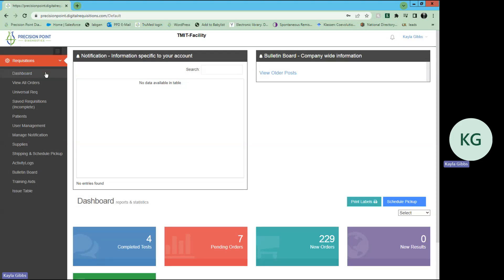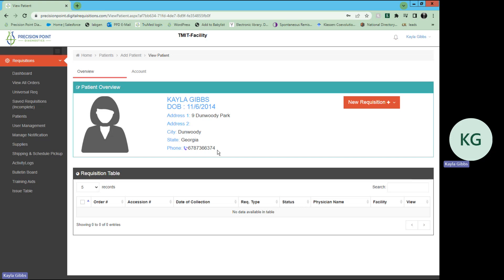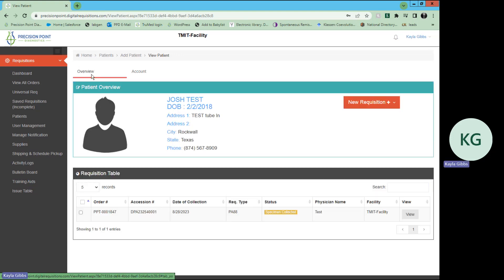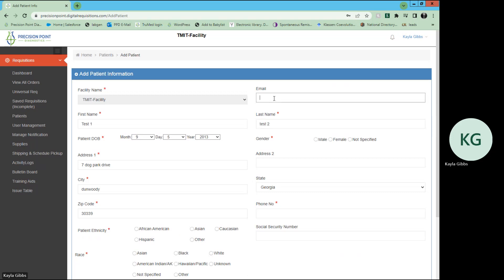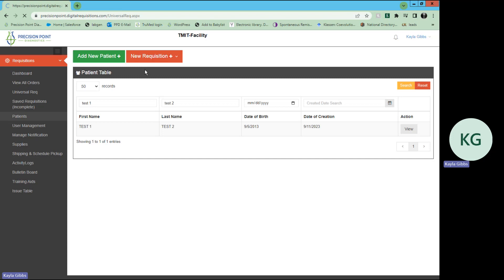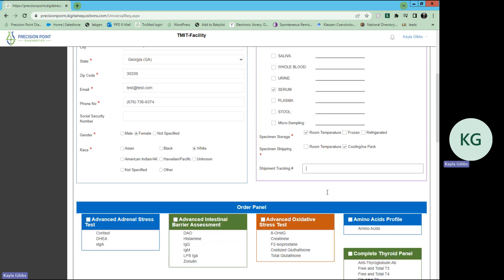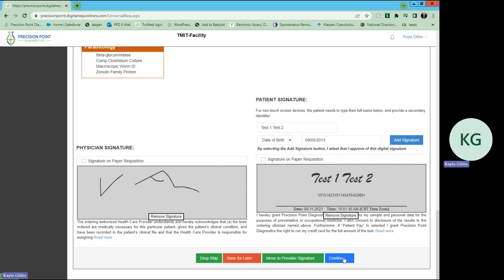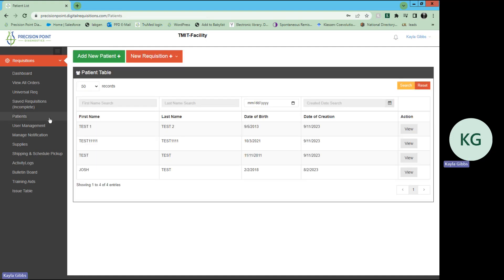Patient List in your Precision Point Diagnostics Provider Portal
This video explains the Patient List in your Precision Point Diagnostics Provider Portal.